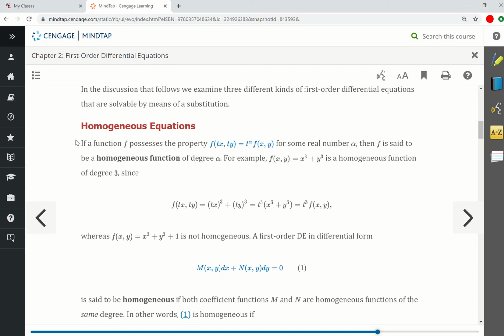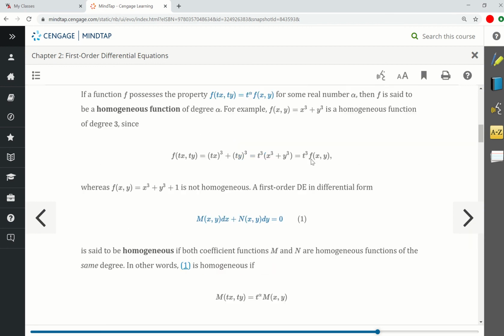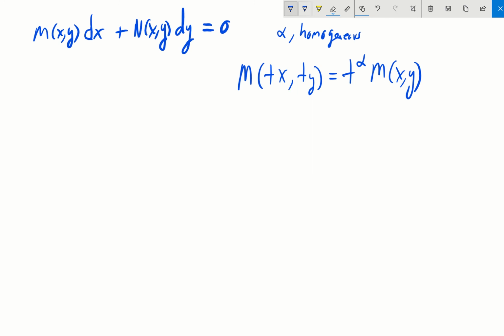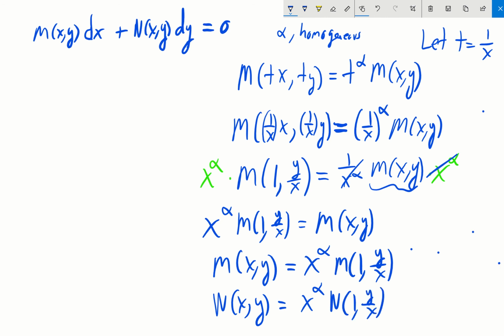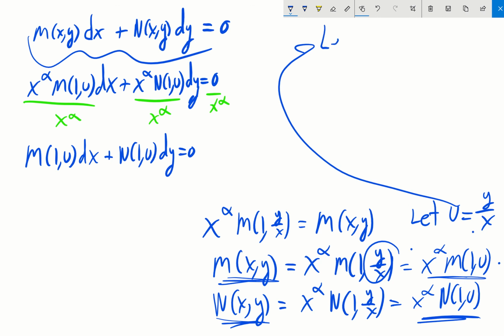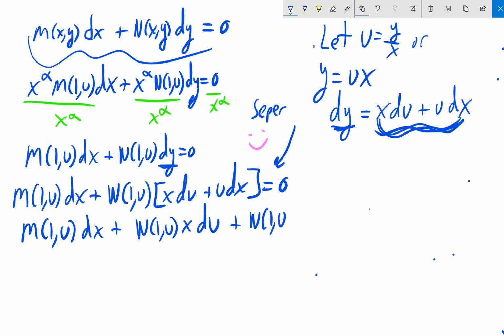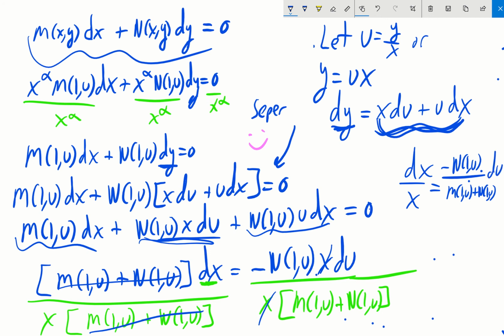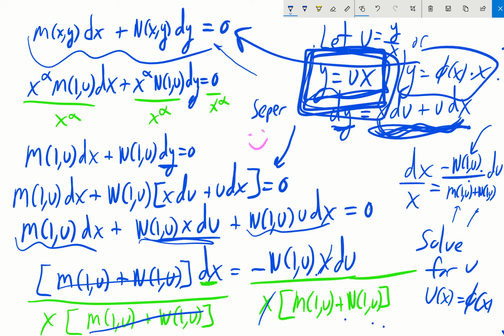Math 242 Lecture 2.5 Part 2